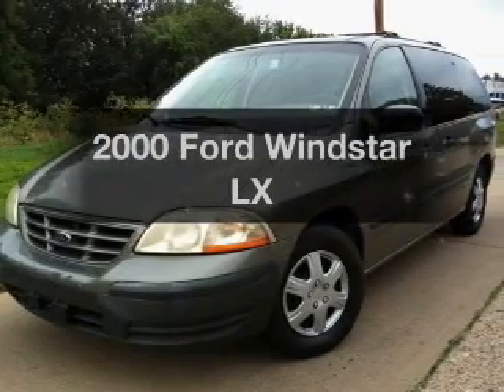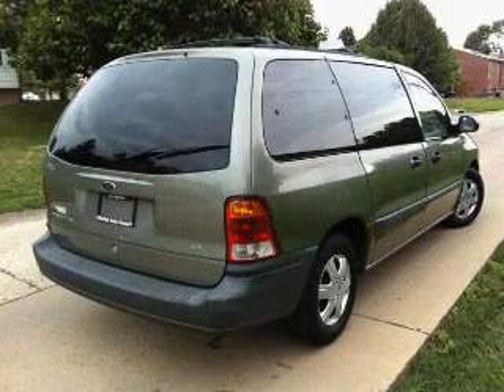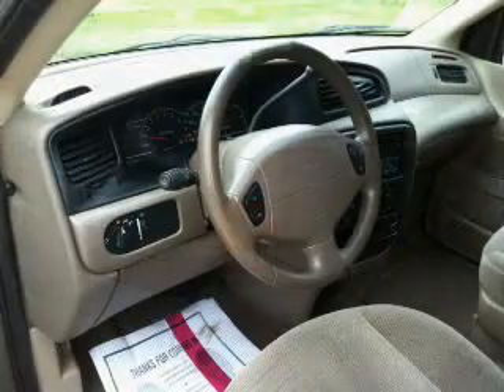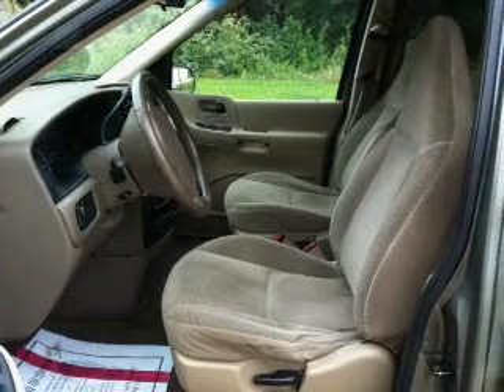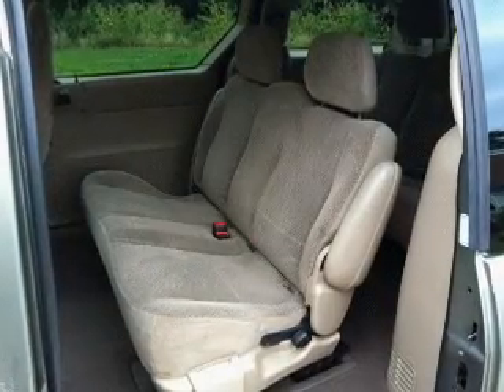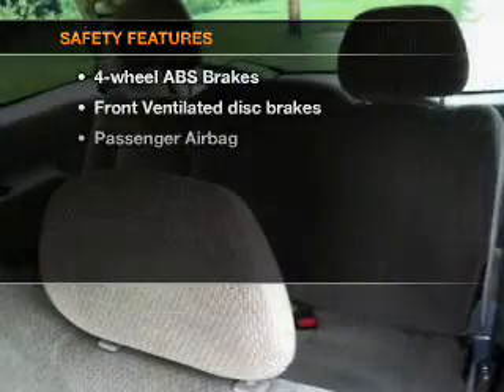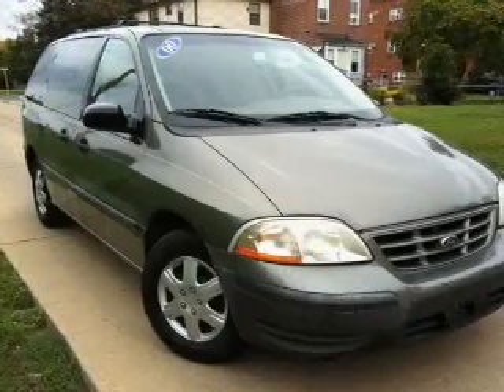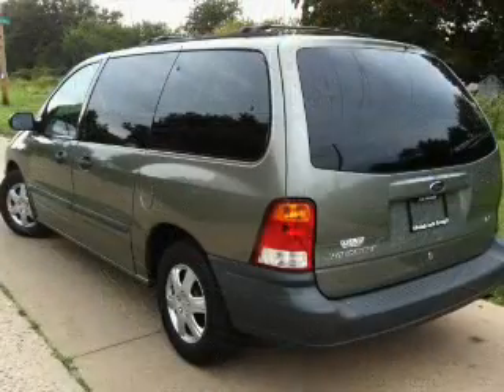2000 Ford Windstar - Philadelphia PA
Year: 2000
Make: Ford
Model: Windstar
Trim: LX
Engine: 3.8 liter 6 cylinder 12 valve
Transmission: 4-Speed Automatic
Color: Tan
Mileage: 134331
Address:
1501 Cottman Ave